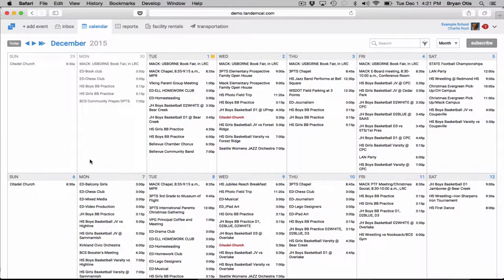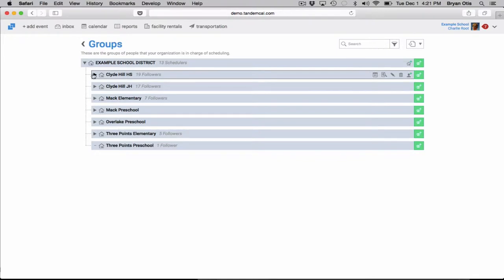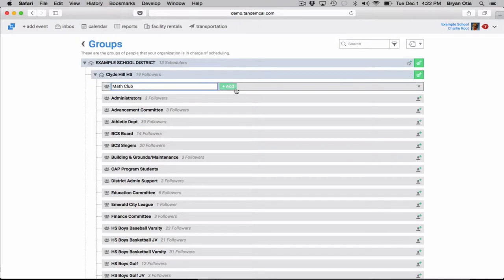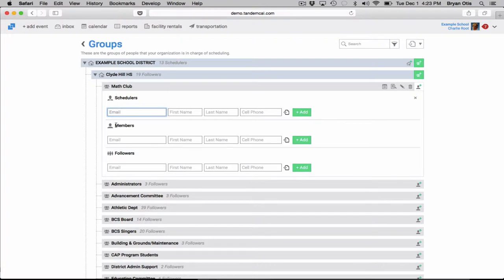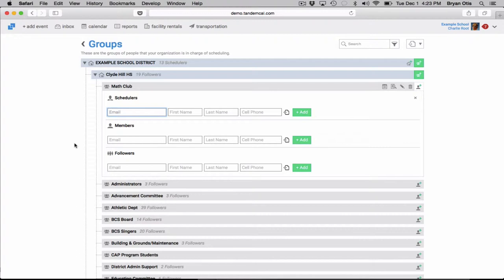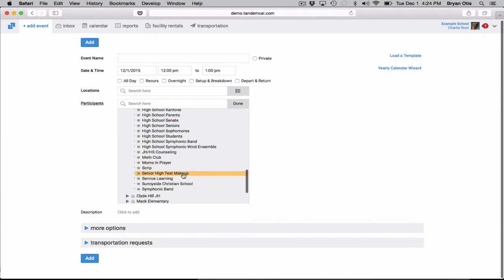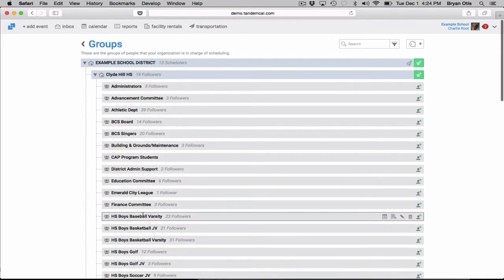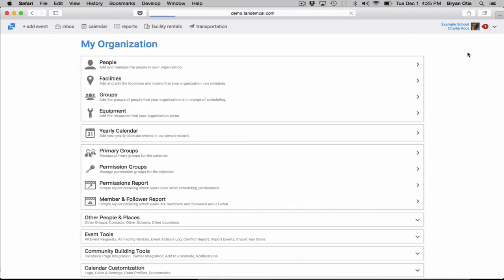Tandem Setup Tip - How to Add Groups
A short video on how to add the groups you schedule inside your organization.